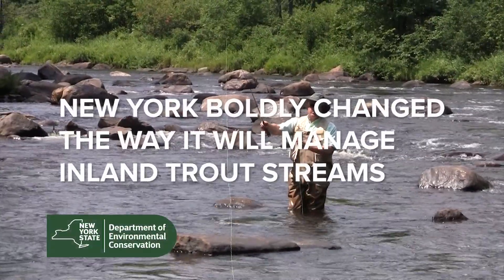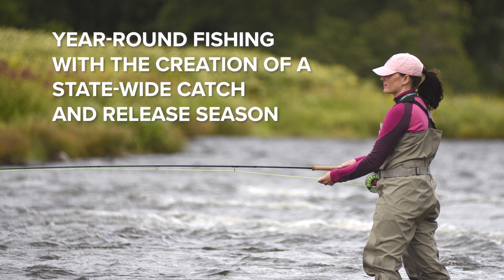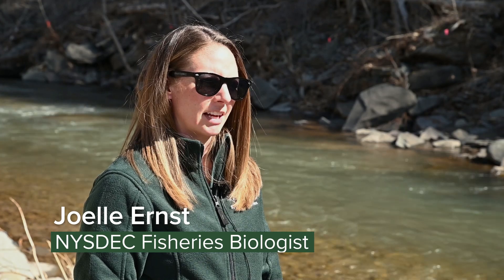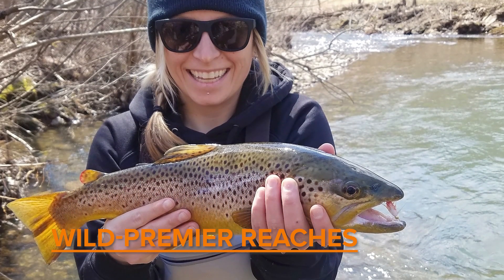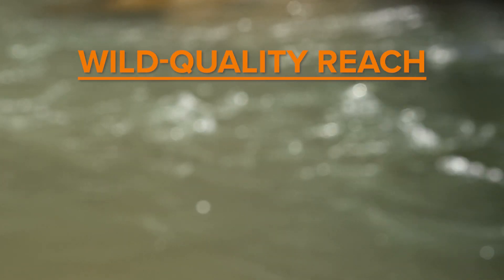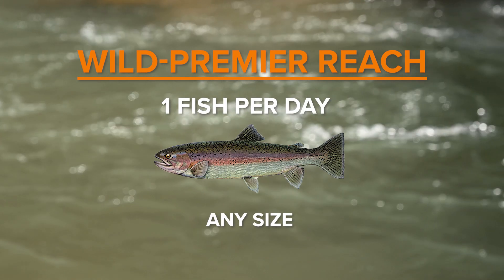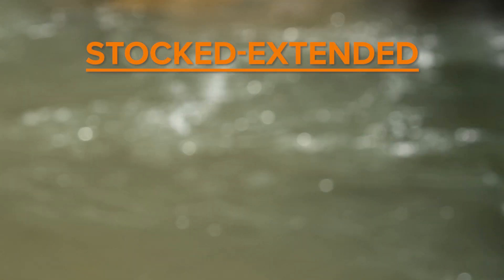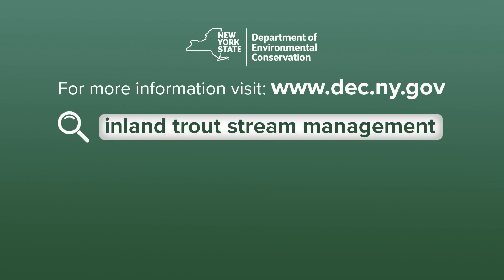New York’s Inland Trout Stream Management Plan Overview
Fisheries Biologists highlight the five new management categories (Wild, Wild-Quality, Wild-Premier, Stocked, Stocked-Extended) and explain how streams got their designations as part of New York’s Inland Trout Stream Management Plan.

To learn more about these management categories and the Trout Stream Management Plan, go to our